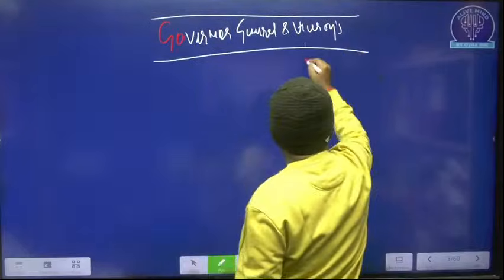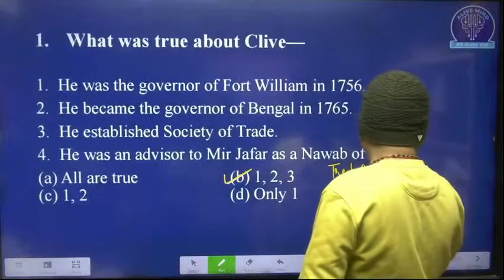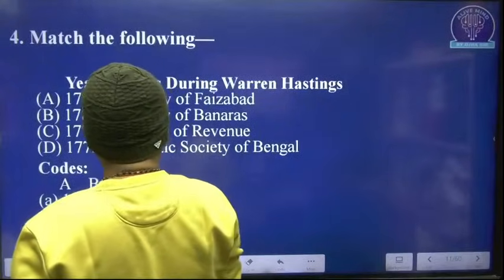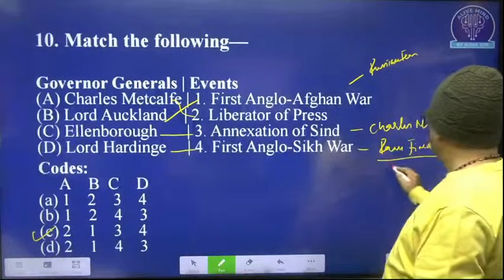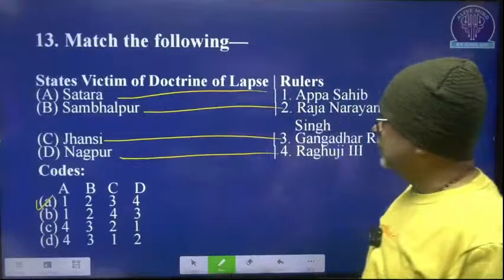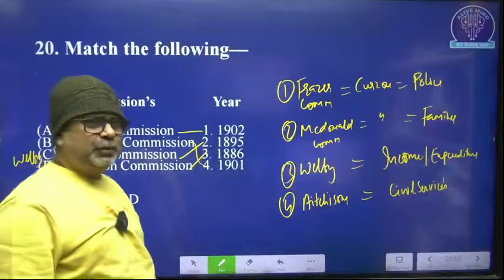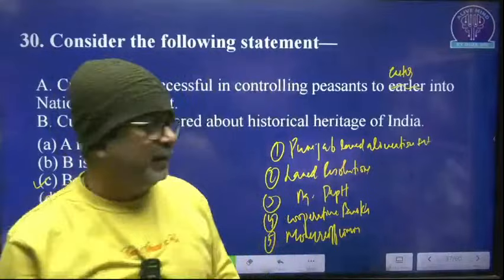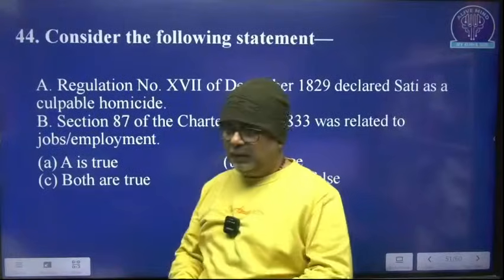UPSC Prelims 2026 | Ojha Sir | GOVERNOR GENERAL & VICEROYS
🔥 UPSC Prelims 2026 aspirants – get ready for the most disciplined and structured preparation plan of the year!

Introducing the Direction & Discipline Test Series, a 150-day all-subject test program designed to build consistency, accuracy, and exam stamina.

📚 A Chapter A Day Keeps Failure Away
Join the LIVE Demo Session on 17th December at 5 PM with Ojha Sir (Ex-Faculty, Vajiram & Ravi).

🌟 Complete Test Series Features

💥 150 Days – 150 Tests – 150 Topics
Covering ALL major subjects for UPSC Prelims:

✔ History
✔ Geography
✔ Polity
✔ Economy
✔ General Science
✔ + 10 Questions of Current Affairs Daily

📅 Duration: 20 December to 20 May
💯 Fee: ₹100 per test only
📊 Ideal for strengthening concepts + daily evaluation
🎯 Perfect for UPSC CSE 2026 + State PSC aspirants

🎥 What This LIVE Session Will Cover

🔹 Full overview of the Direction & Discipline test plan
🔹 How to prepare ALL subjects in a structured way
🔹 Why daily testing boosts confidence & retention
🔹 How CA + Static mix improves Prelims accuracy
🔹 Interaction and doubt clearing with Ojha Sir

📌 Register Now for the Test Series

🚀 Who Should Attend This Live Session?

State PSC Aspirants
Beginners + Repeaters aiming for disciplined preparation
Anyone wanting structured, topic-wise daily assessment

✅ Set a Reminder – LIVE on 17 December @ 5 PM

Let this be the start of your disciplined preparation journey!